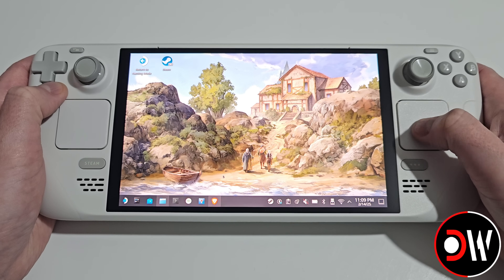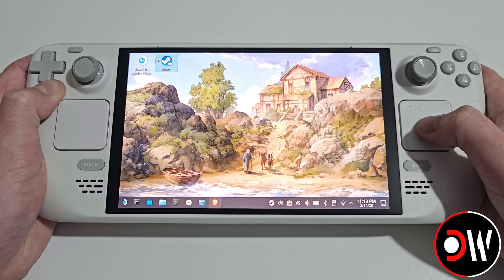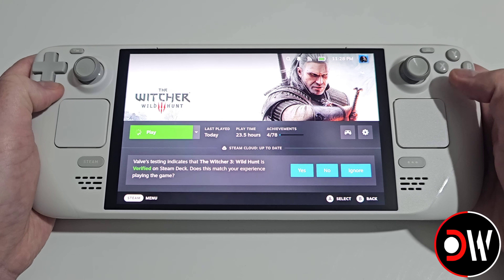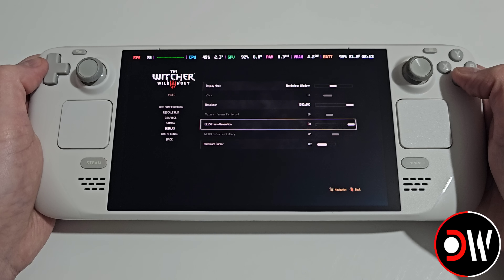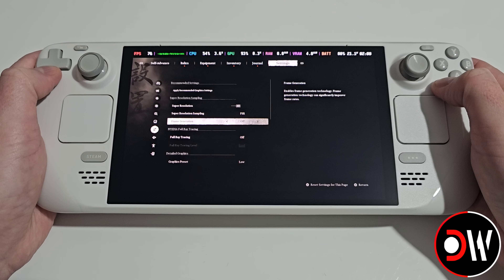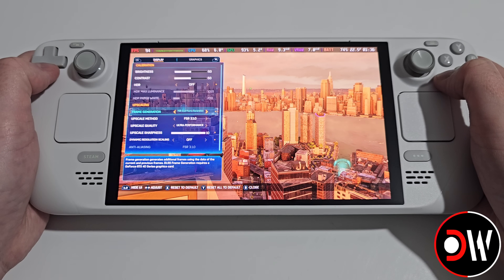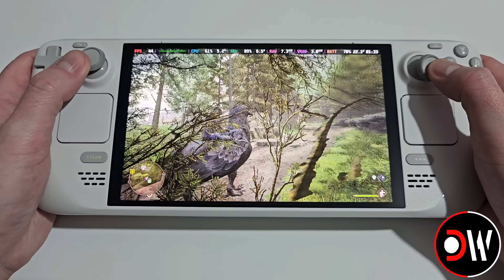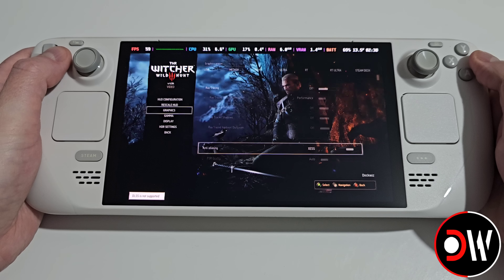Unlock Frame Generation On Steam Deck 2X FPS DLSS To FSR3 Mod Guide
How to Install Decky Frame Gen Steam Deck DLSS To FSR 3 Frame Generation Mod for Enhanced Visuals and Performance

✅ Decky Framegen Setup & Installation
00:00 - Introduction
01:08 - Download Decky Loader
01:29 - Install Decky Loader
02:35 - Download Decky Framegen
03:04 - Decky Framegen First Time Install

✅ Games
04:06 - Witcher 3 Settings
04:34 - Witcher 3 In Game Demo
05:55 - Patching Black Myth Wukong
06:36 - Black Myth Wukong Settings
07:02 - Black Myth Wukong In Game Demo
07:43 - Spider-Man 2 Settings
08:29 - Spider-Man 2 FSR 3.1.3 Upgrade
08:56 - Avowed In Game Demo
09:39 - Hogwarts Legacy Demo

✅ Important Things To Know
10:13 - Unpatching Games
11:14 - Cleaning Games Not Launching
12:46 - Non-Steam Games
13:13 - Important Info To Understand

✅ Outro
14:00 - Acknowledgment
14:20 - Thanks For Watching

Notes - Games Must Be DirectX12 for the Mod to Work and Include DLSS2 or DLSS3 as an Option in the settings menu. DirectX11 Games will not work.

4GB VRAM

Description Tags
Steam Deck FSR 3 Frame Generation Mod Installation Guide, Install the Decky Frame Gen Mod for Improved Steam Deck Performance, Boost Steam Deck Performance with the FSR 3 Frame Generation Mod, DeckyFramegen, fpsboost, steamdeckperformance